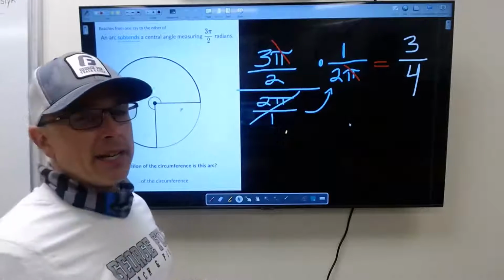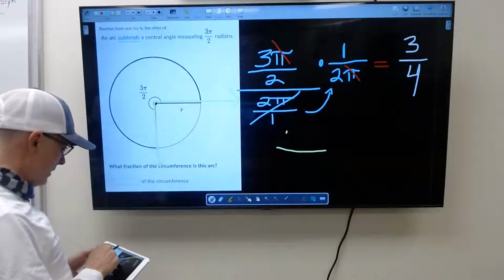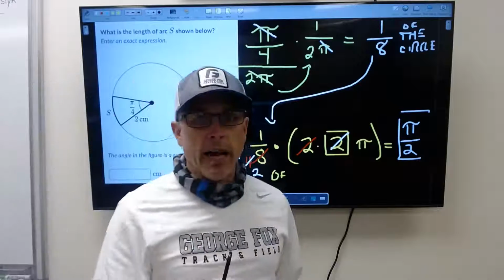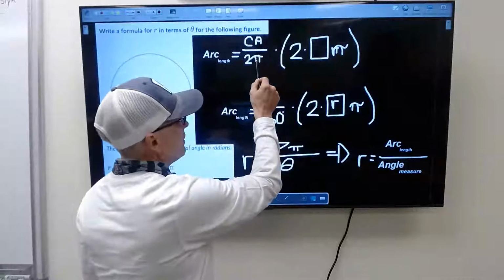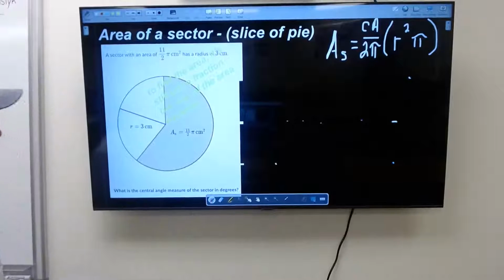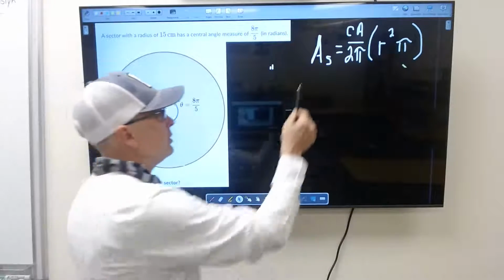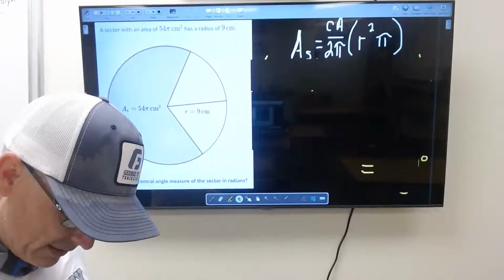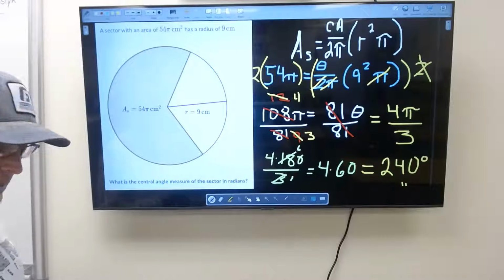Geometry Lesson 9.2b - Intro to Radians (w/ sectors)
This finally takes radians a step further by doing basically the same thing as with arc measure and applying it to area of sectors which is the area bound by the two radii and the arc in question. Instead of using the circumference equation, we just replace that with the area equation.